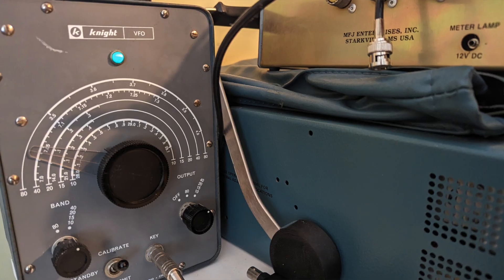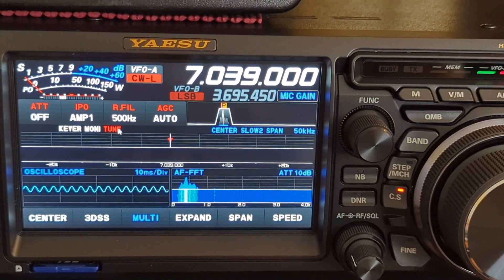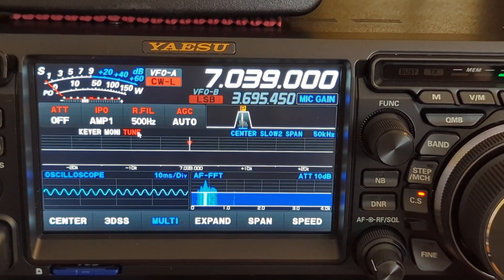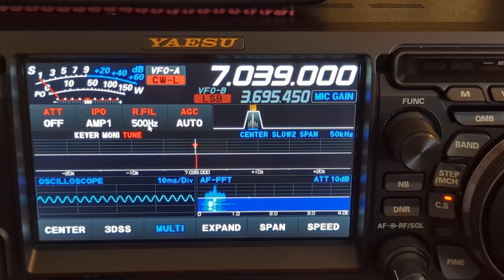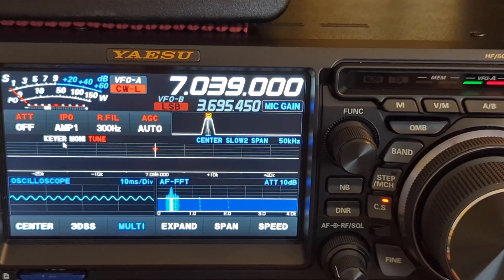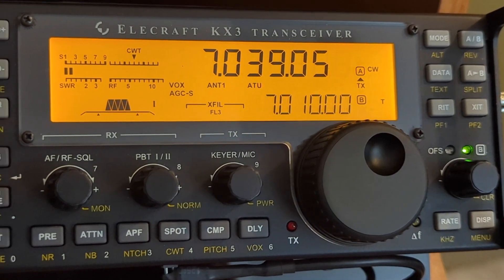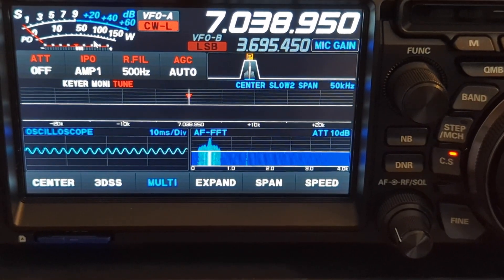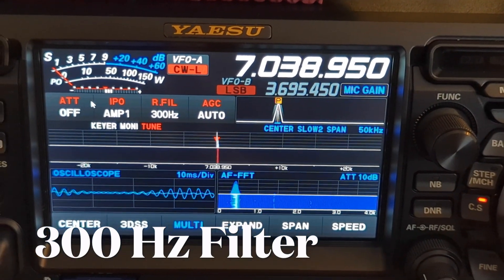Yaesu FT-DX10 XF-130CN 300Hz fillter comparison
In this video we compare the selectivity between the option Yaesu 300Hz Crystal filter to the 500Hz crystal filter by listening to a weak signal with a nearby strong signal.